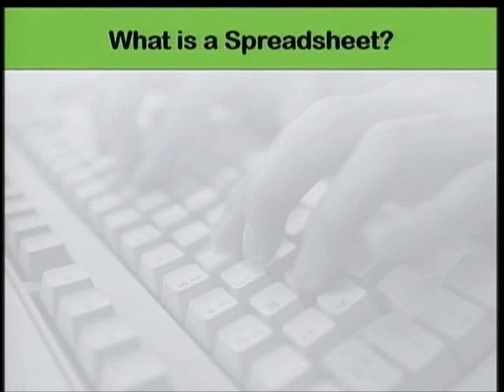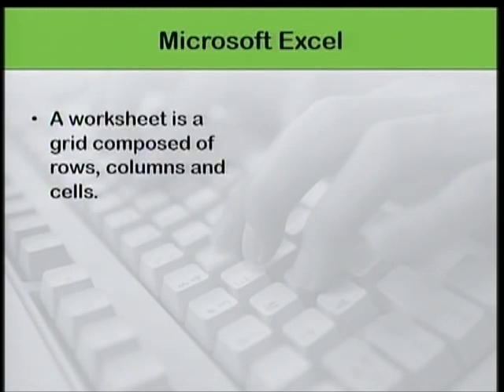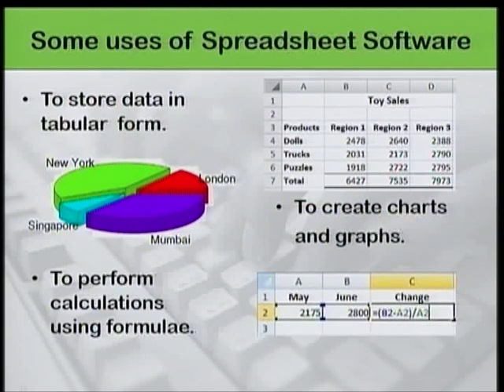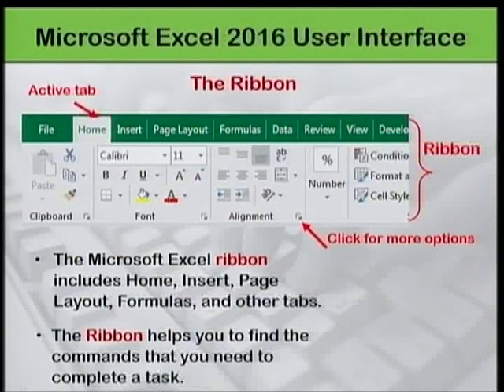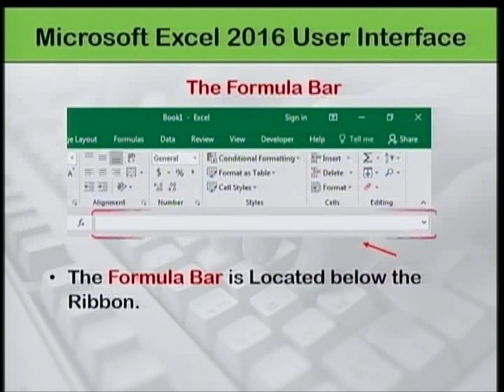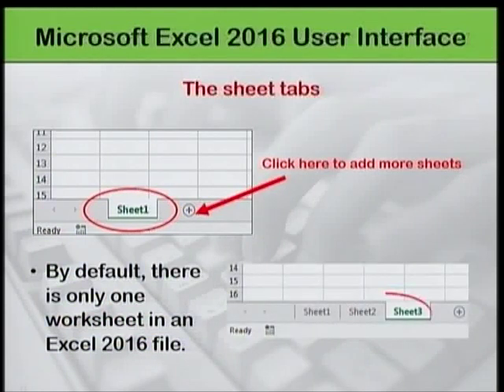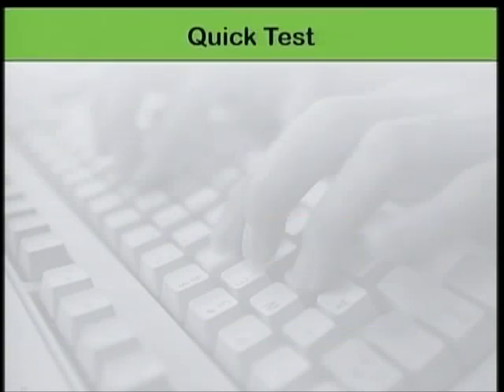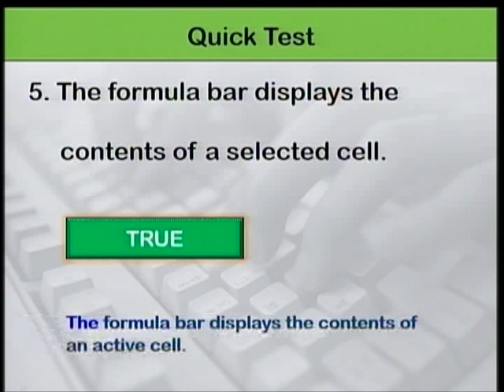ICT U5L1 Getting started with Spreadsheet